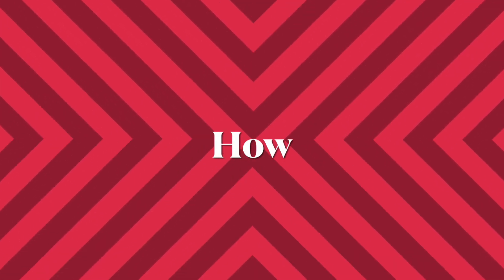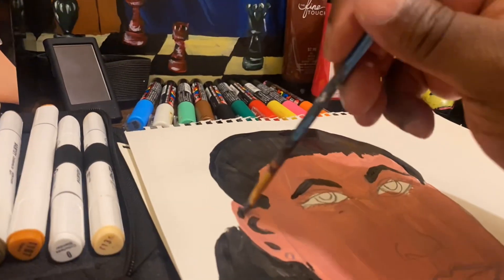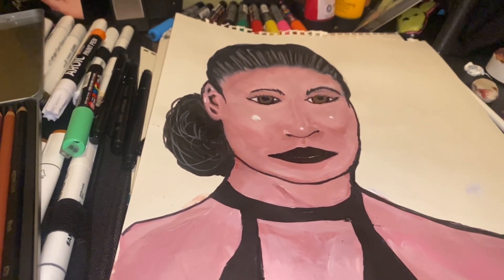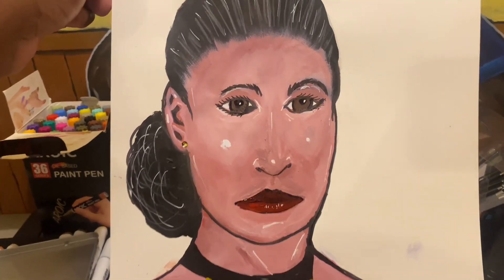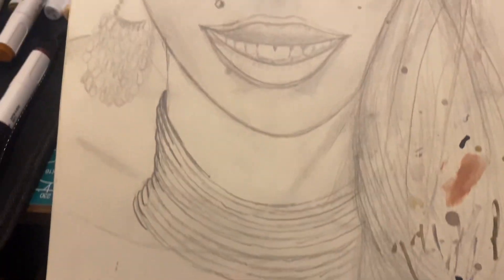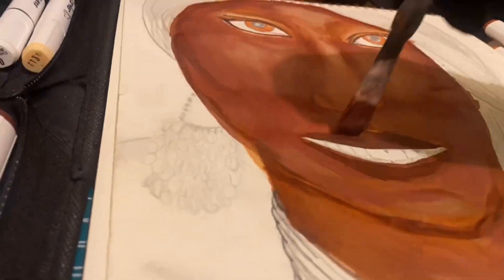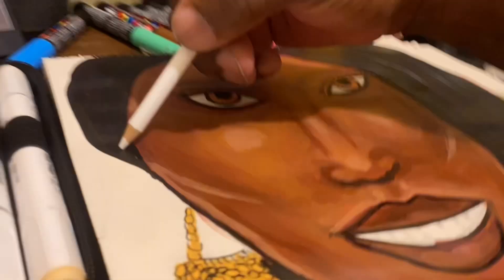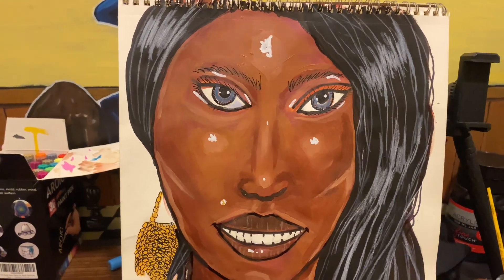How To Paint Two types of SuperModels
I finally demonstrate how to draw and paint to different types of models or ladies from fair or light skin to dark skin beauty. Let me know what you think.

Art Supplies used in the Video:
Graphite Drawing Pencils-"

Sketch Book- "

AROIC Paint Markers -"

POSCA Pen Set -"

Digital Camera -"

Key Moments:
Intro - 0:00
Model type One 0:28
First Reveal - 2:40
Model type Two - 2:49
Final Reveal - 5:46

I hope you like this weekly video as much as I did. I keyed on different skin tones with the acrylic paint this time. I will see you in two and two.